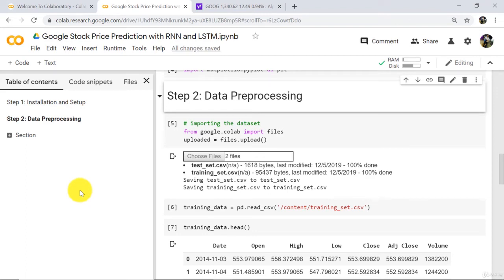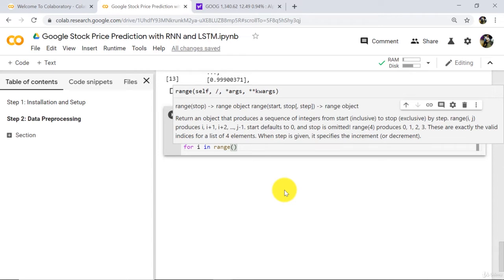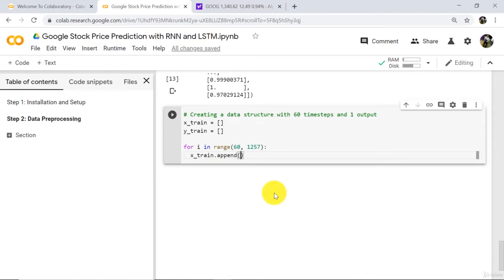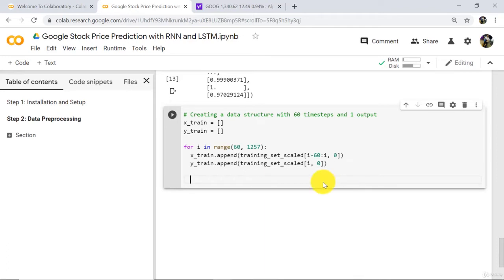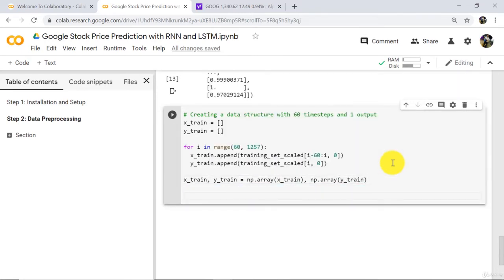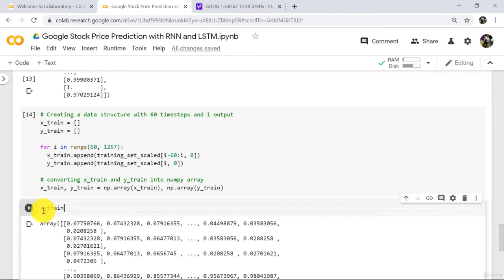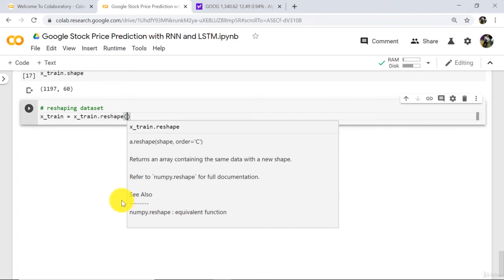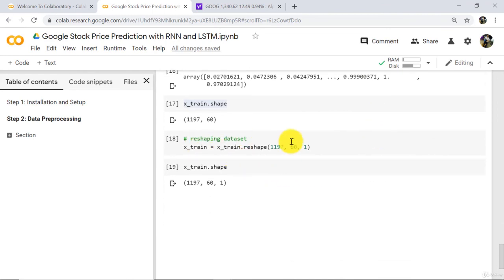Google Stock Price Prediction with RNN and LSTM Part 2